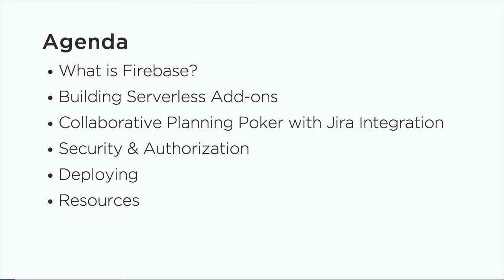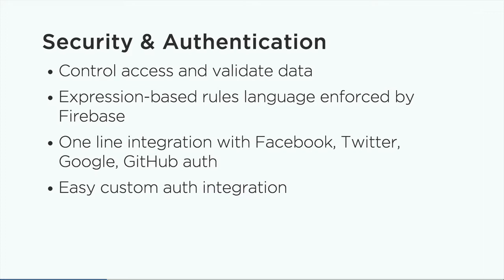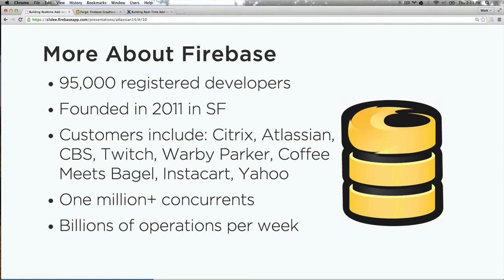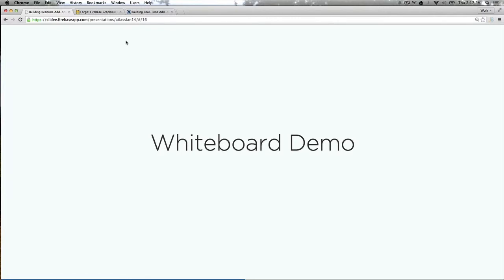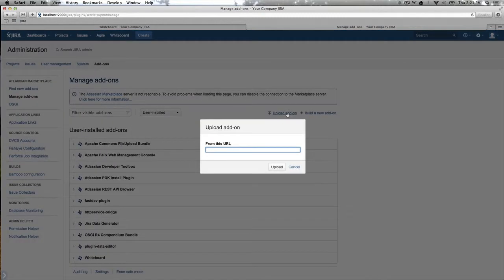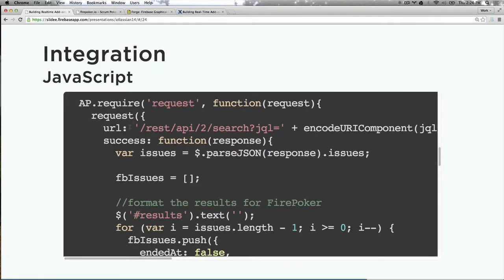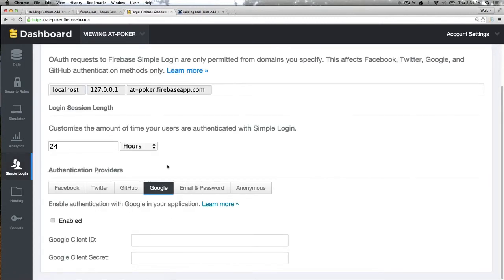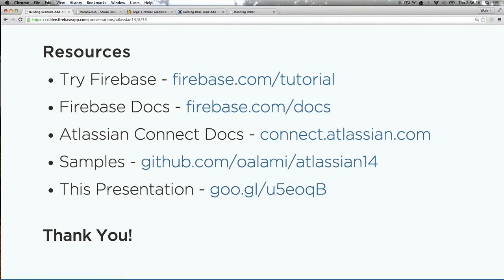Building Real-Time Add-ons with Firebase and Atlassian Connect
Firebase is a scalable, real-time storage service for web and mobile apps. In this session, you'll learn how Firebase makes it easy to store and sync data, and how you can use Firebase to quickly set up a realtime backend for your JIRA add-on.